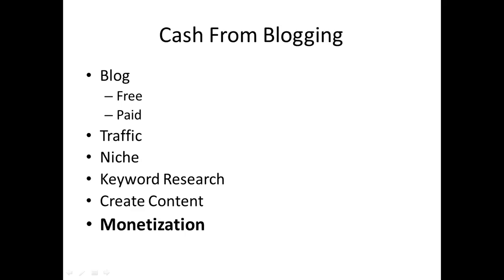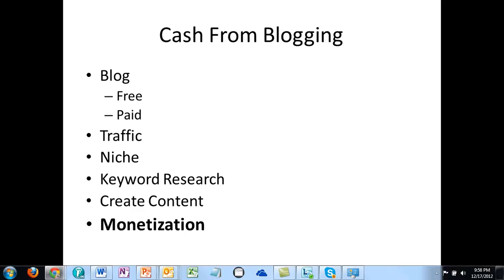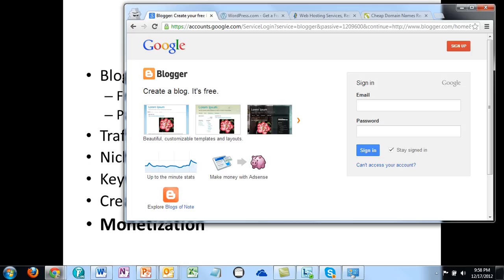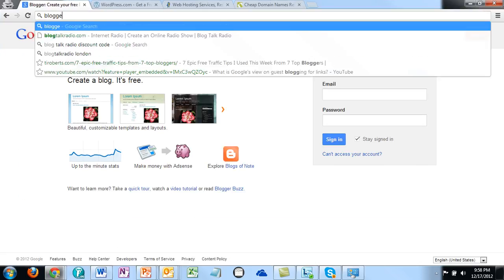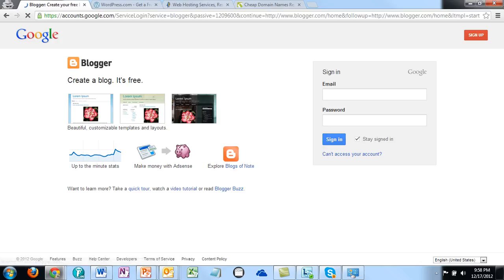Blog monetization guide,Intro Getting Started Part 1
Learn How to monetize your blog in 10 videos  series.